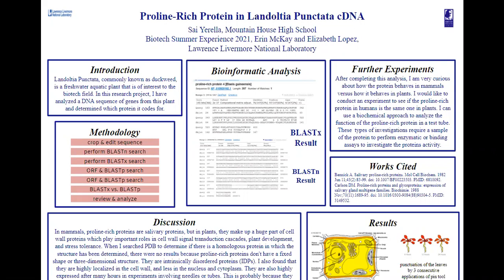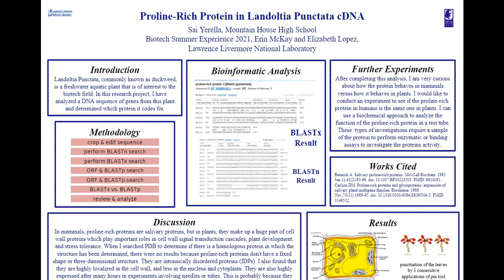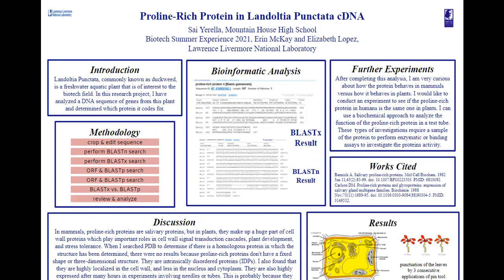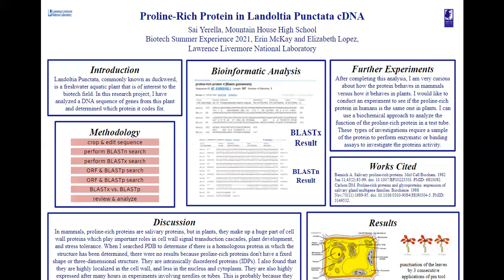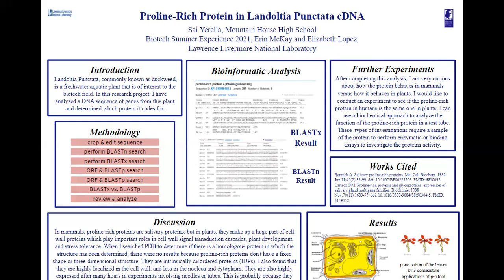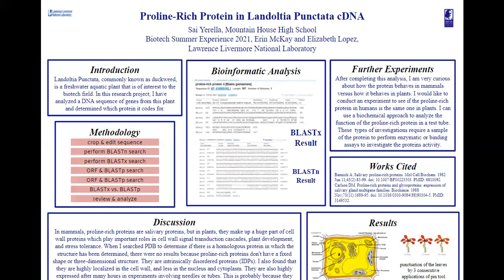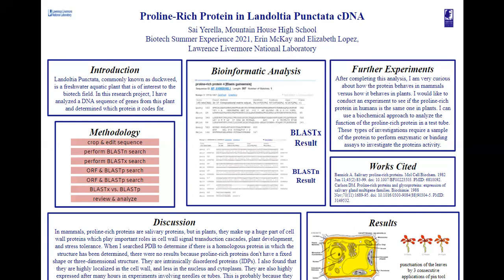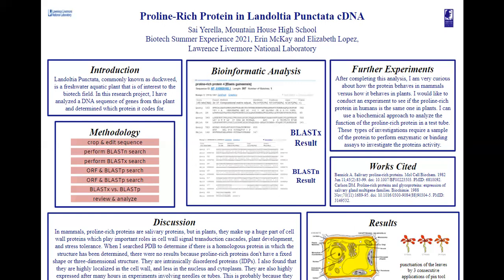llnl biotech scientific poster